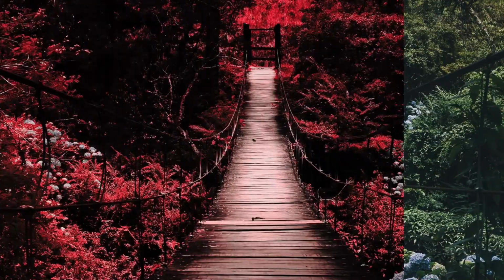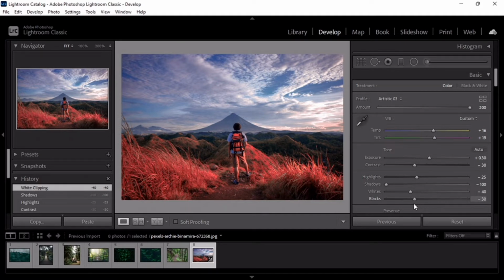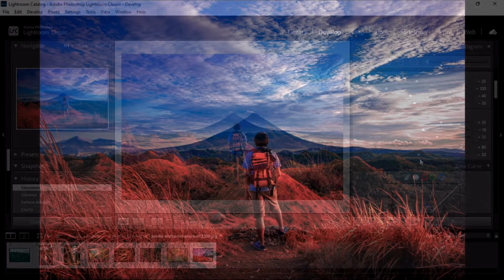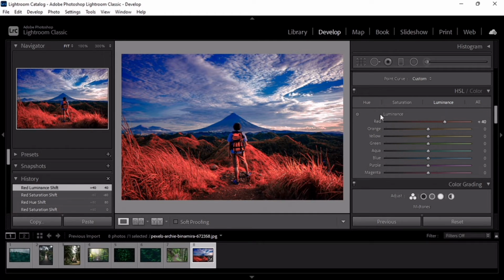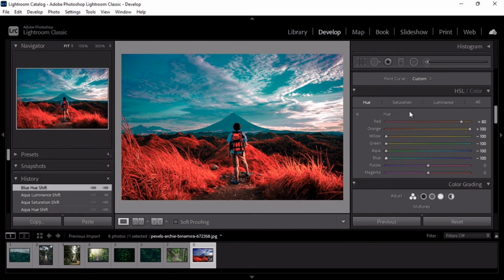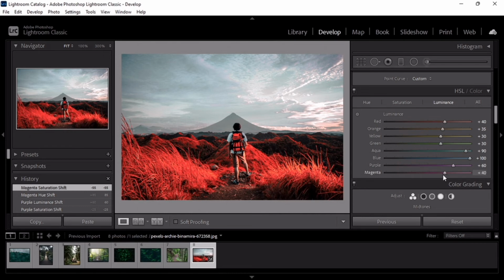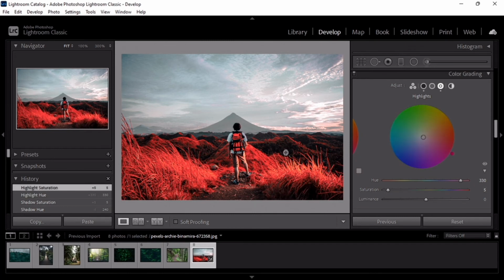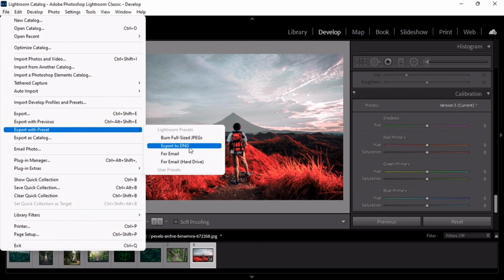How to edit Red tone in lightroom 2022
In this video i will show you how to edit red tone in lightroom.

This preset will turn to your background color to red.